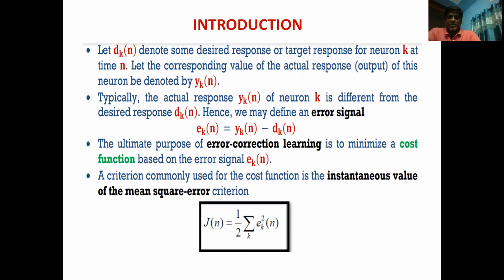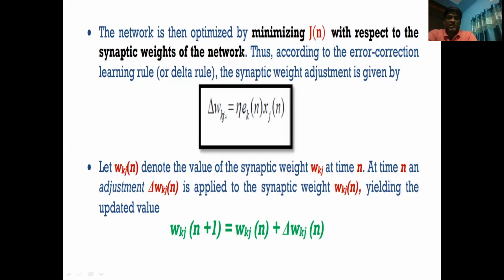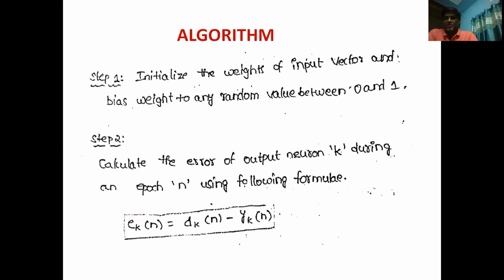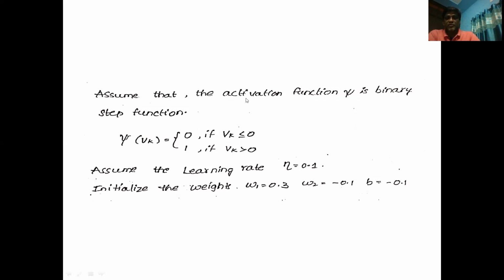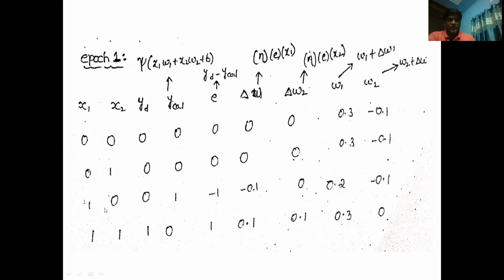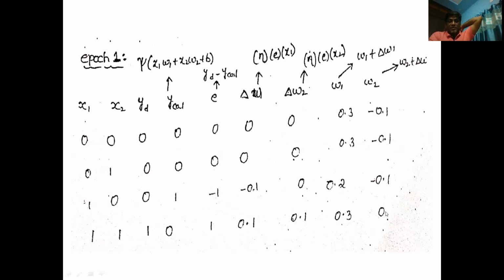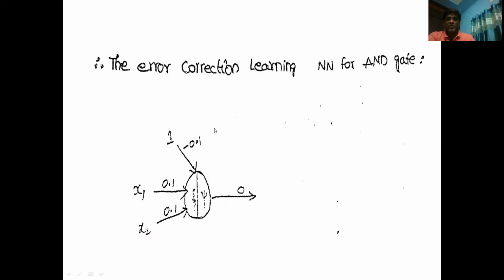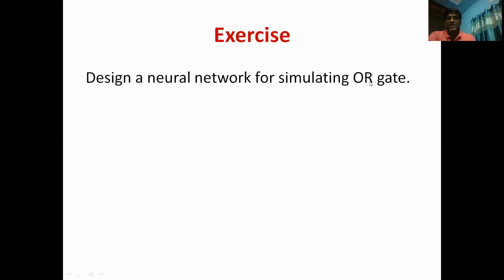Error Correction Learning